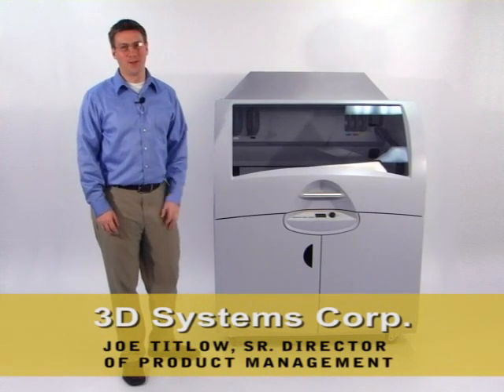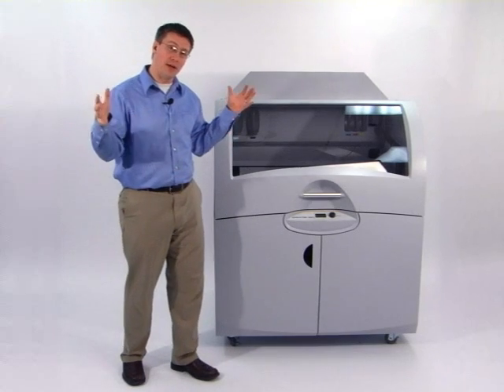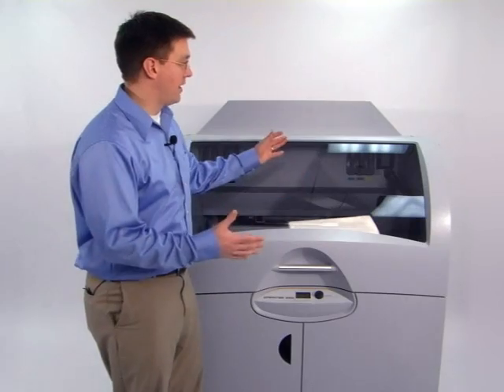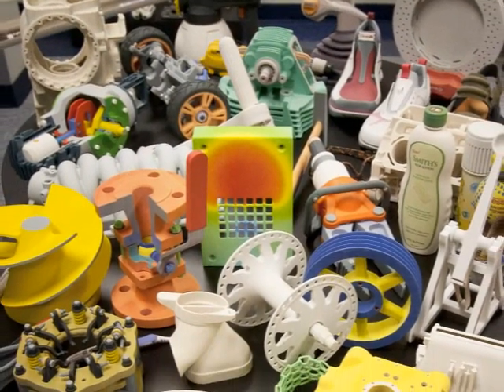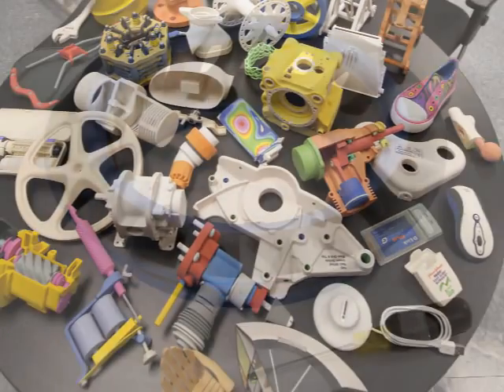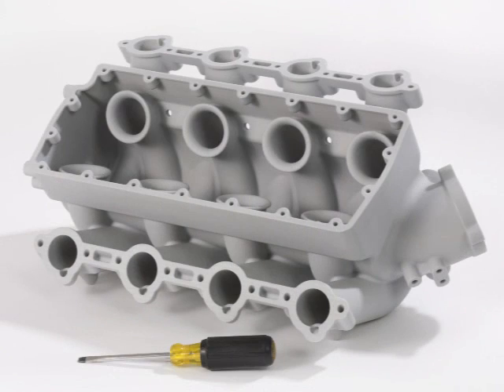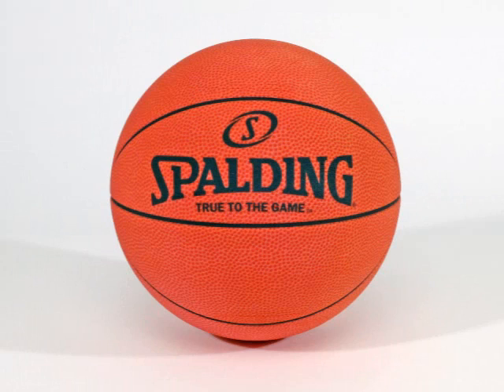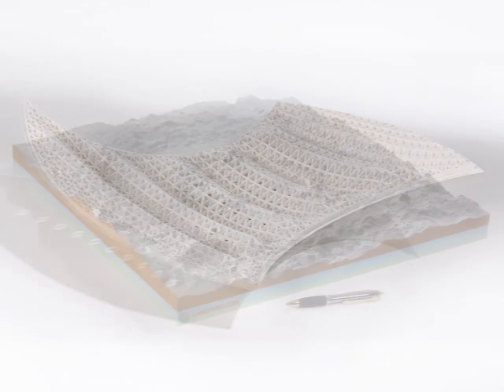Zprinter 850 - Impressora 3D Colorida de alta performance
Conheça a nova Zprinter 850 da 3D Systems

Caracteristicas:
- Cor: 390.000 cores (5 cabeças de impressão, incluindo a cor preta)
- Resolução: 600 x 540 dpi
- Dimensão mínima: 0,004 polegadas (0.1 mm)
- Automação Total (configuração e auto-monitoramento / abastecimento de pó / remoção e reciclagem de pó / cartuchos de ligante de encaixe rápido / painel de controle intuitivo)
- Velocidade de Impressão Vertical: 2 a 6 polegadas/hora (5 -- 15mm/ hora dependendo do volume do protótipo)
- Tamanho da Área de Construção: 20 x 15 x 9 polegadas (508 x 381 x 229 mm)
- Material: Composto de Alta Performance
- Espessura da camada: 0,0035 - 0,004 polegadas (0,089 - 0,102 mm)
- Número de Jatos: 1520

Especificações:
- Formatos de Arquivos Compatíveis: STL, VRML, PLY, 3DS, ZPR
- Dimensões do Equipamento: 74 x 29 x 57 inches (188 x 74 x 145 cm)
- Peso: 800 libras (363 kg)
- Voltagem: 100-240V, 15-7,5A
- Estações de Trabalho Compatíveis: Windows® 7, Windows® XP Professional e Windows Vista® Business/Ultimate
- Em Conformidade com as Normas: CE, CSA

Entre em contato conosco:
ROBTEC